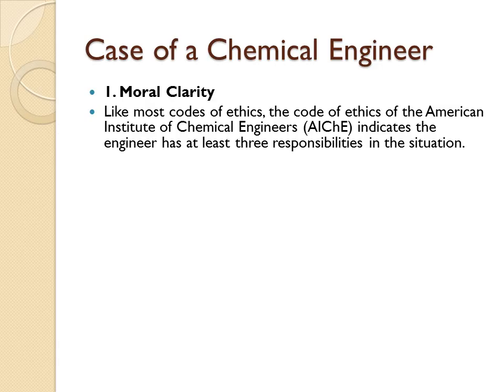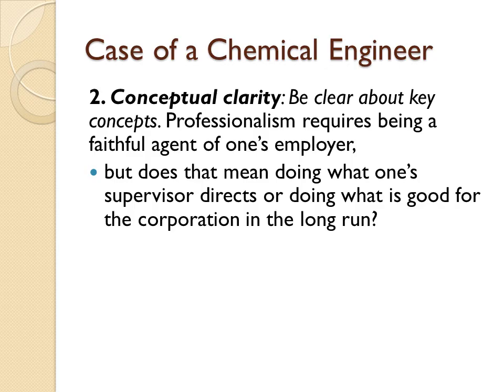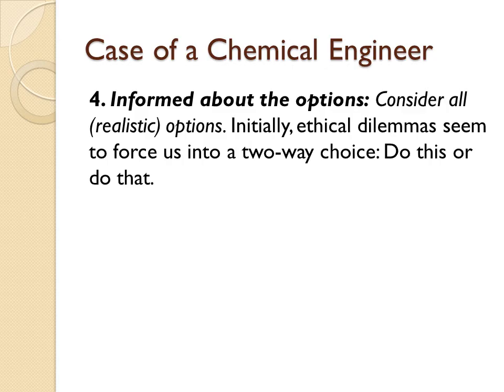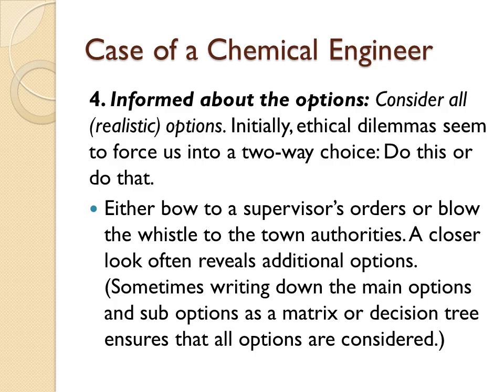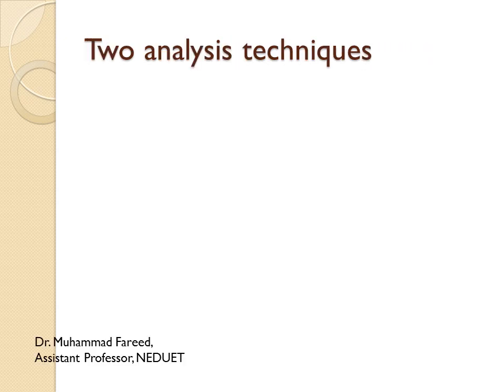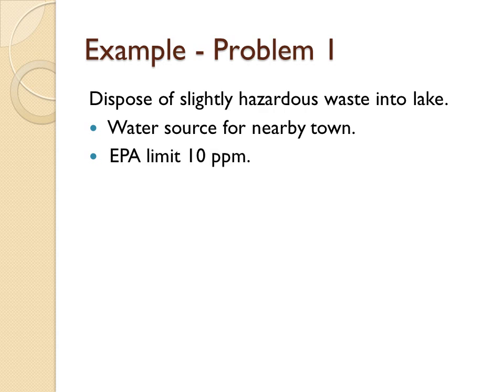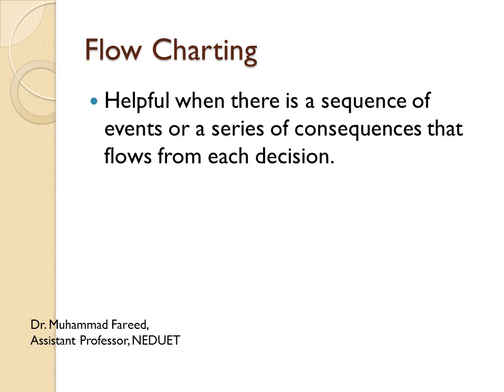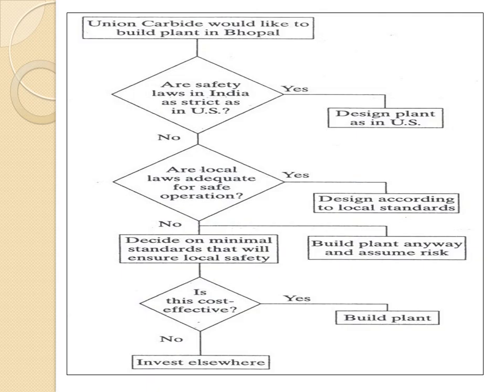38 Ethical Problem Solving Techniques 2